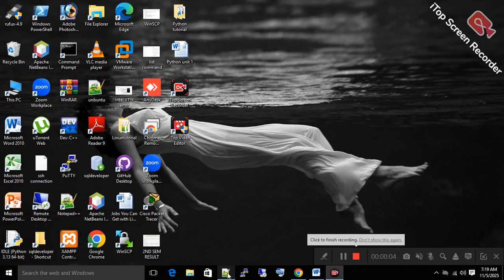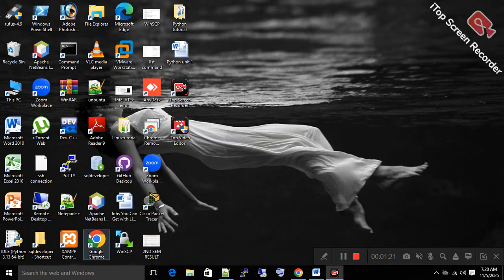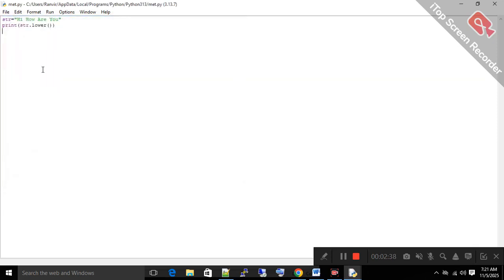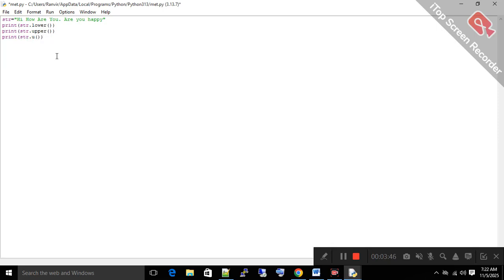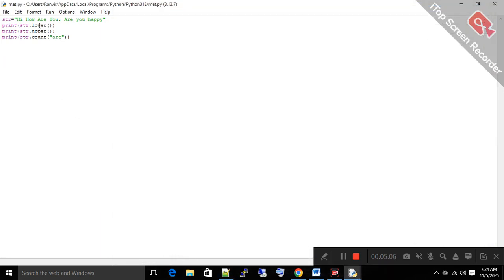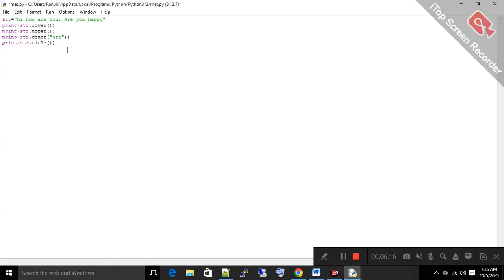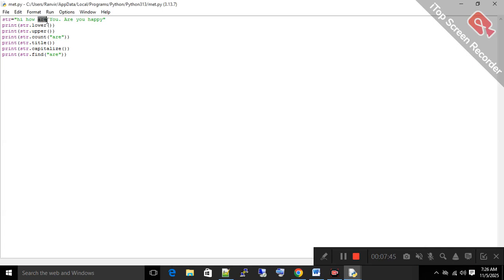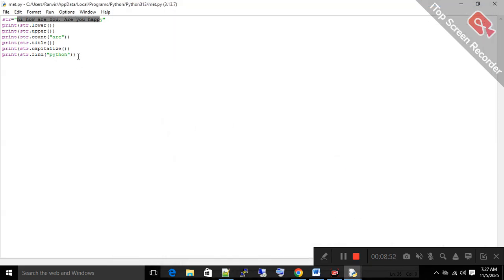String Methods in Python | Learn All Important String Functions with Examples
Welcome to this Python tutorial! 🐍
In this video, you’ll learn about String Methods in Python, which help you manipulate and process text easily.

✨ What You’ll Learn:

What are string methods and how to use them

Common and useful methods like:
🔹 title() → Capitalize each word
🔹 strip() → Remove spaces from both ends
🔹 replace() → Replace one word with another
🔹 split() → Break a string into a list
🔹 join() → Join list elements into a string
🔹 find() → Locate a substring

📘 Example:
text = "  Python is Fun  "
print(text.upper())     # PYTHON IS FUN
print(text.strip())     # Python is Fun
print(text.replace("Fun", "Powerful"))  # Python is Powerful

🎯 Perfect For:
Beginners who want to understand how to work with text in Python effectively.
💡 Tip: String methods make your code shorter, cleaner, and more powerful — practice them to master Python strings!